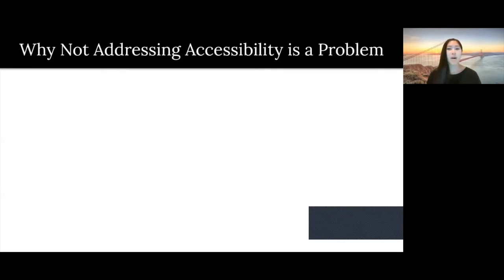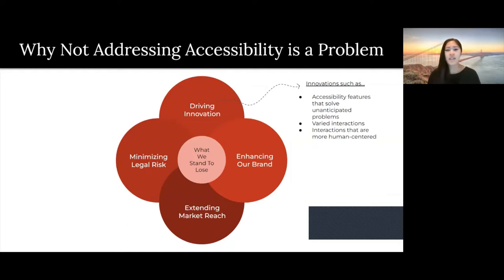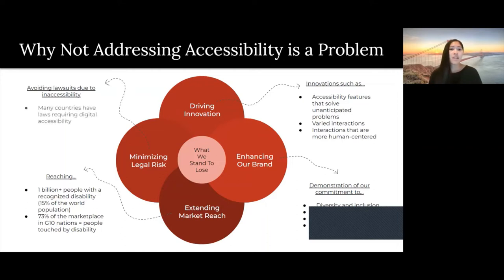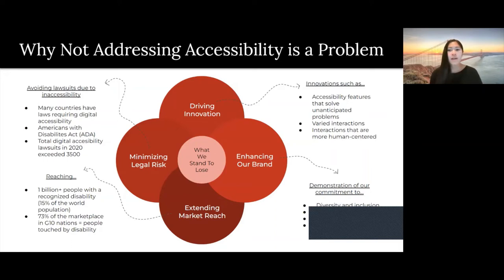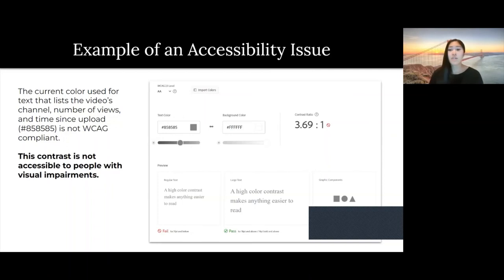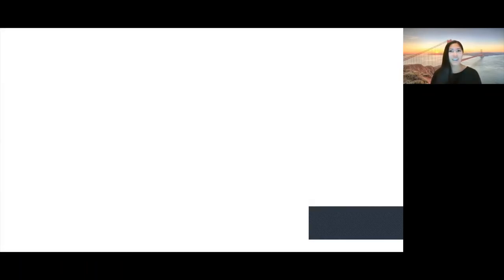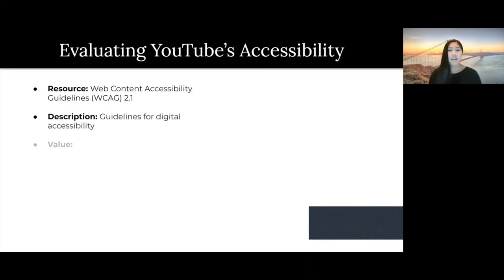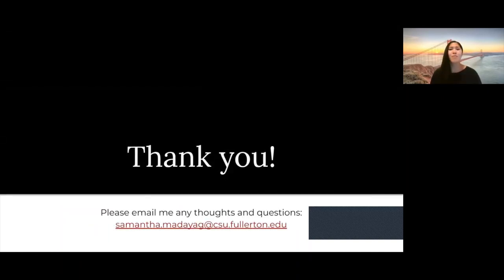Capstone Project: Presentation | Accessibility in UX Design: YouTube's Desktop Website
Samantha Madayag
Accessibility in UX Design
UC Berkeley Extension

Here is my capstone project presentation about the accessibility of YouTube's desktop website.